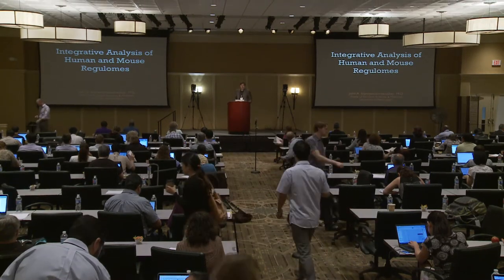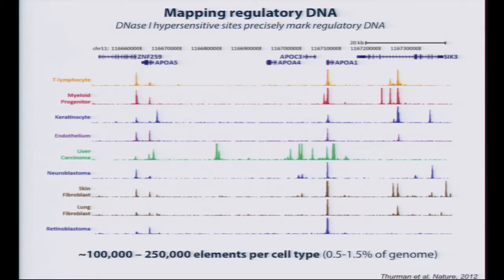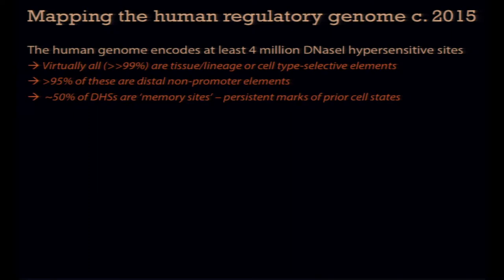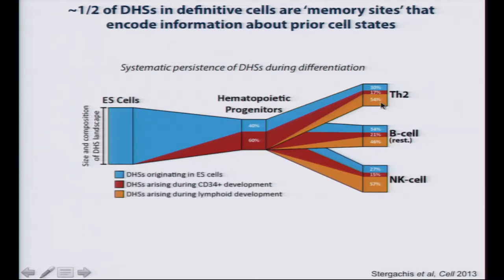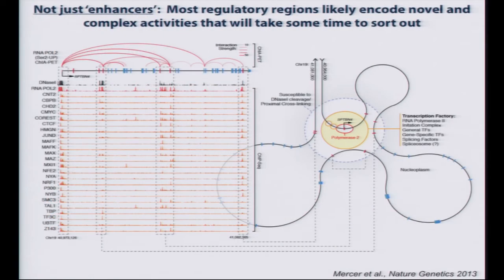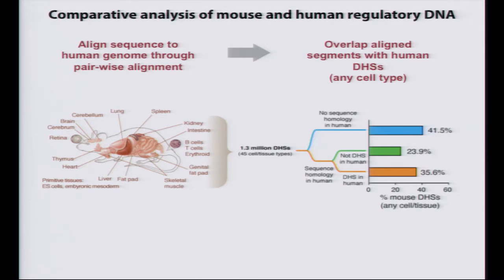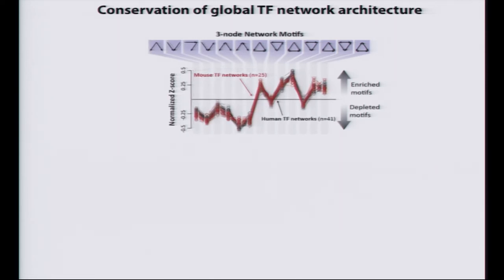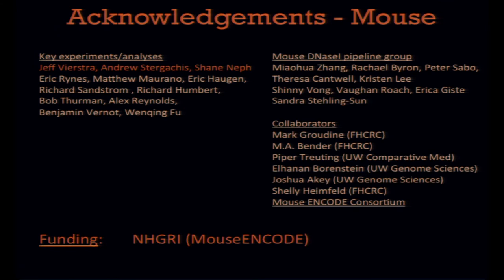Integrative Analysis of Human and Mouse Regulomes - John Stamatoyannopoulos